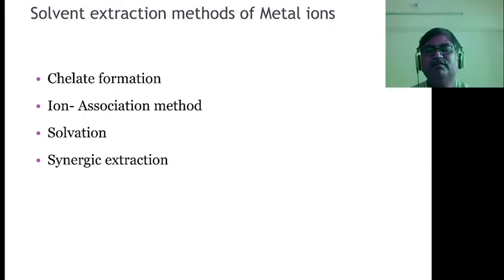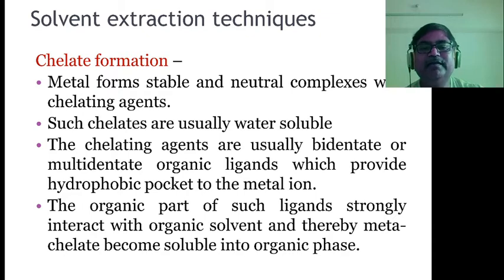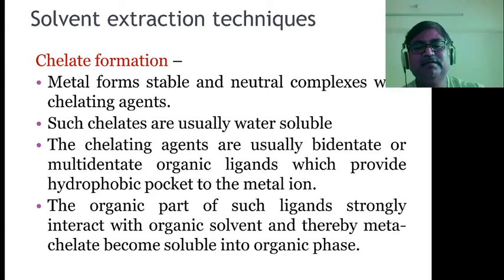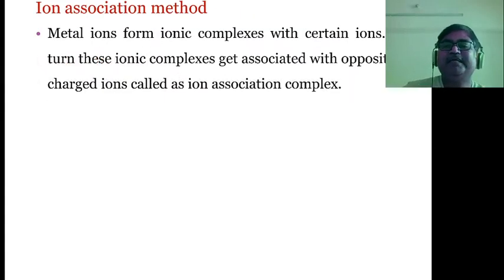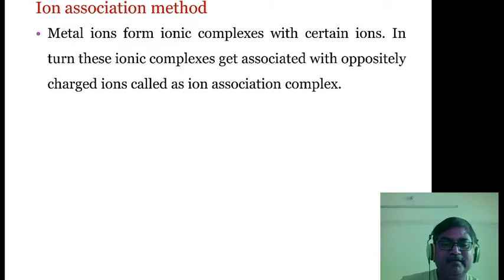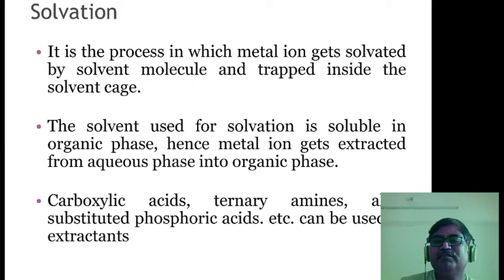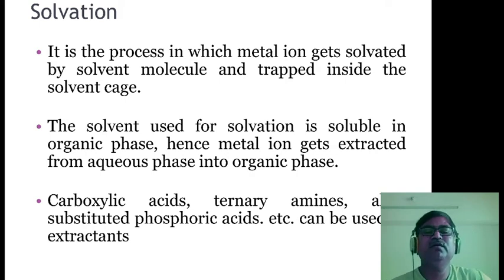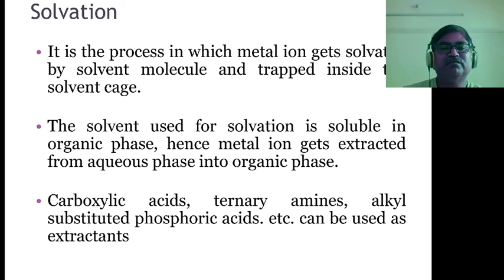TYBSC.ANALYTICAL CHEMISTRY CH-344 SOLVENT EXTRACTION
TECHNIQUES OR METHODS OF SOLVENT EXTRACTION.